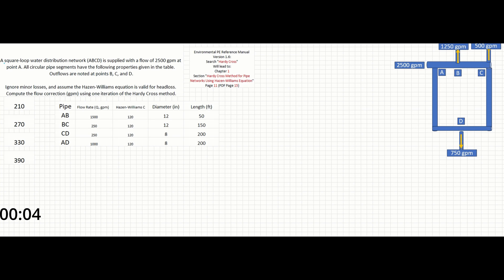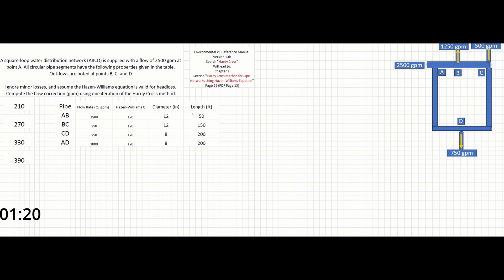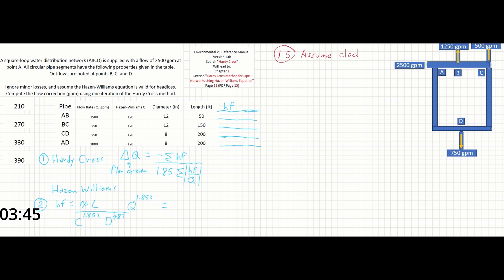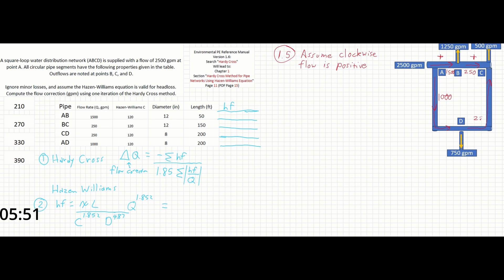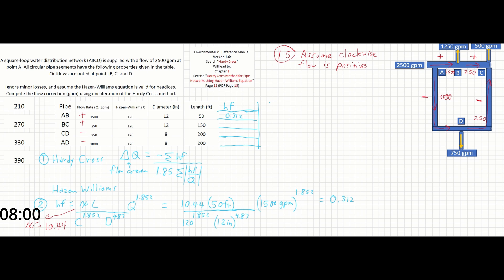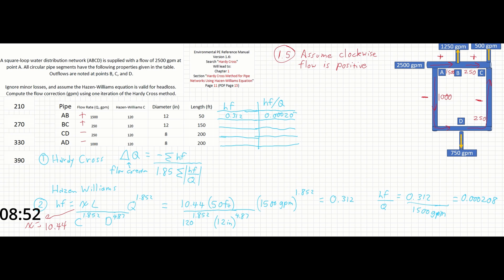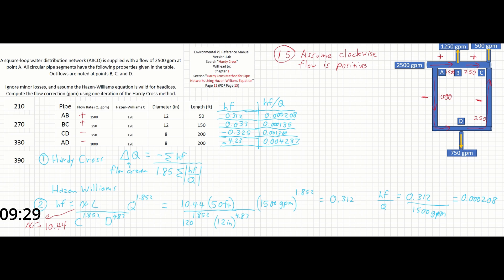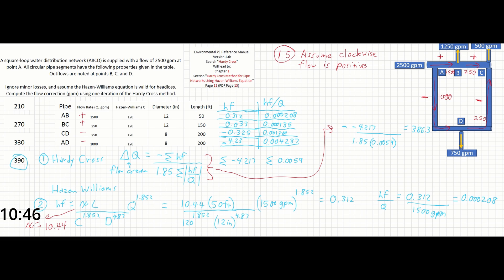PE Exam Practice Problem #96: Environmental | Hardy Cross/Hazen Williams/Pipe Network/Corrected Flow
In today's problem, we are given a square-loop pipe distribution network with one inflow and three outflows, both of which total 2500 gallons per minute. We are also given a table containing the flow, Hazen-Williams C value, diameter, and length of each pipe segment. The problem asks us to use the Hardy Cross method to find the flow correction in the pipes. This can be done in a few (large) steps.
Step 1. Realize that the Hardy Cross equation requires us to calculate two additional terms - head loss and head loss divided by flow. Create columns in your table for these values.
Step 1.5 Go to the pipe network figure, and set a convention to identify which flows are going to be considered positive, and which will be negative. We assume in this example that clockwise will be positive.
Step 2. Use the Hazen-Williams equation for head loss to find the head loss in each pipe segment. Then divide each value by the flow in the segment. Make sure to include your positive and negative signs found in step 1.5. This could be the longest step in the problem to complete.
Step 3: Sum all of the head losses and head losses divided by Q and plug into the Hardy Cross equation to find the corrected flow value for this network.